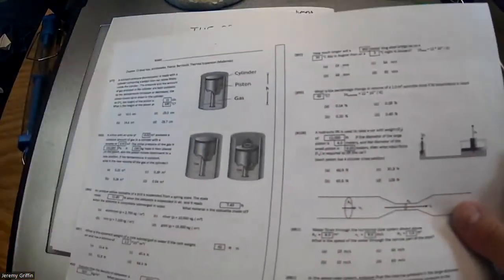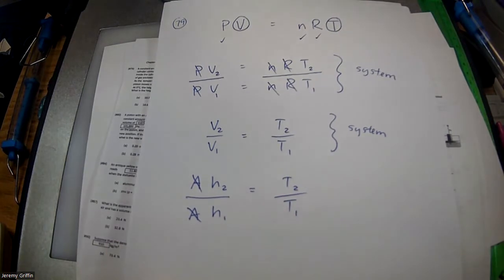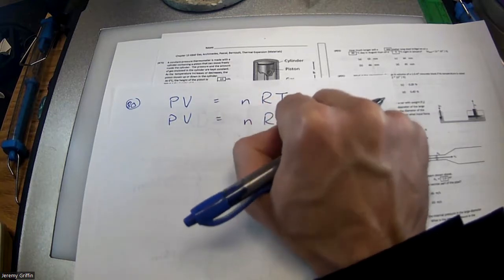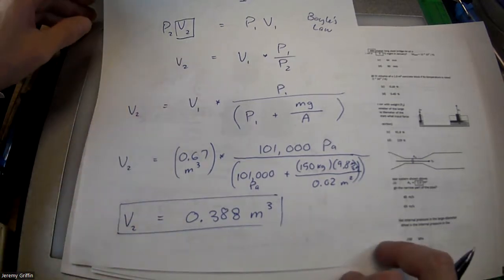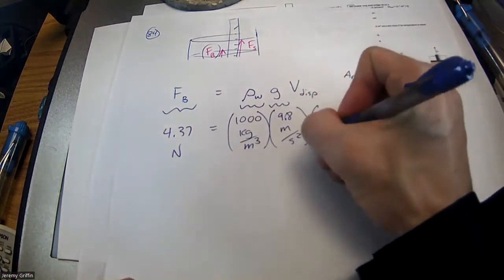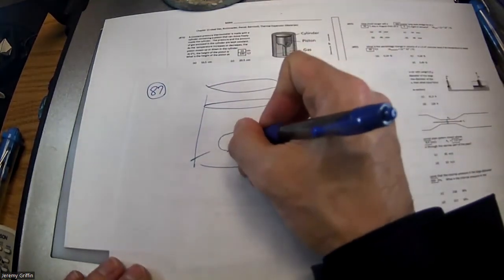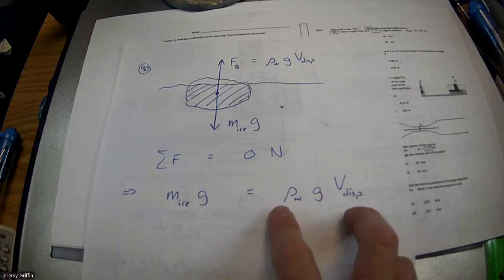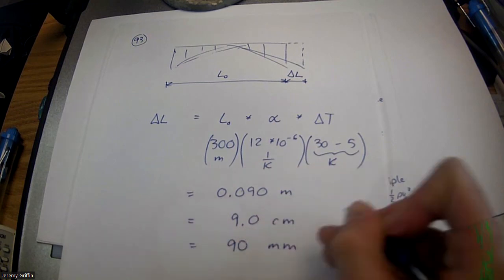2022 0329 Physics Honors Day 137 part 1 of 2